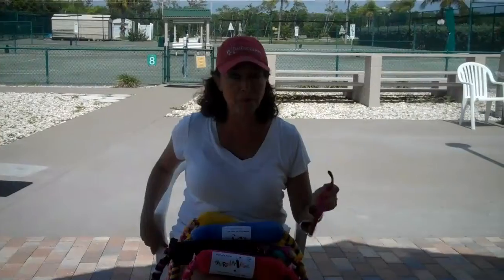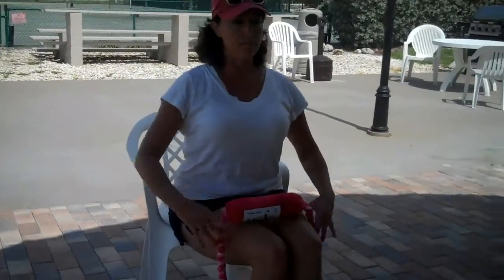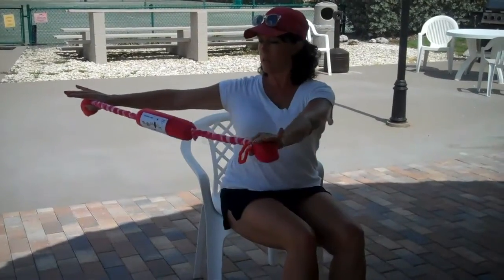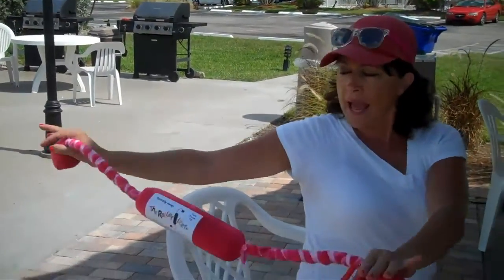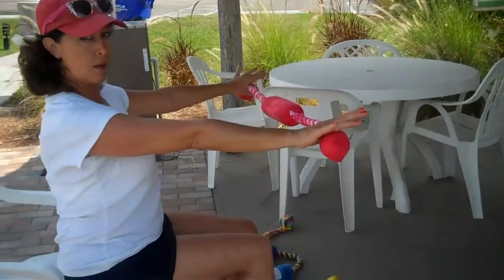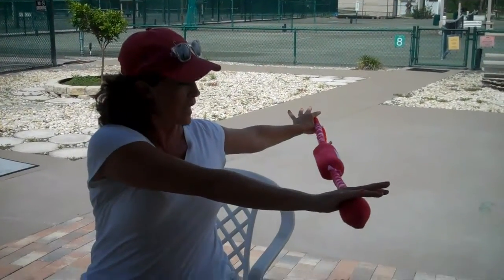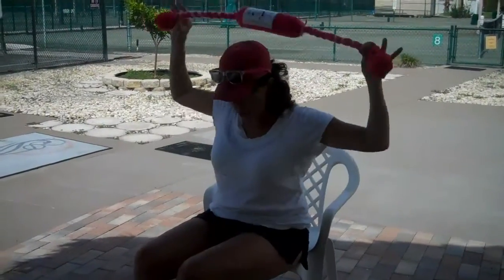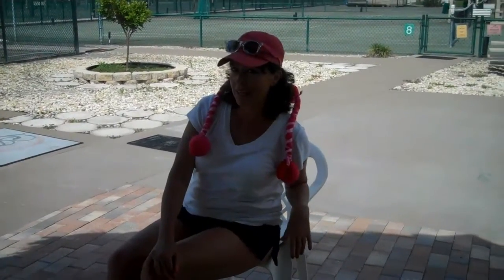UPPER BODY WORKOUT with The RollerSIzeR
Working out in a chair is easy and very effective with The RollerSIzeR! Twisting the spine right and left is a great exercise to improve range of motion in the torso. The RollerSizeR is used to assist this movement and make it easier and better aligned. Trindade or LizzieFit is the inventor of the RollerSIzeR and a former ballet dancer in her day.

But after her eye injury (Nail in her Eye) she gained a happy 25pounds. But she never stopped working to make the RollerSizeR better. It is still made in different colors but now in vinyl.

Lizzie started out in The Web Fit Club but later changed it to The RollerSizeR Fit Club. In the club you can get a Free personal training session with the purchase of a RollerSizeR. $39.95.

for more exercises and info!